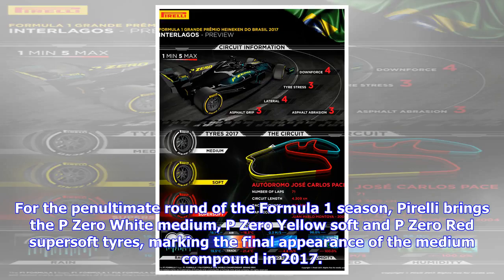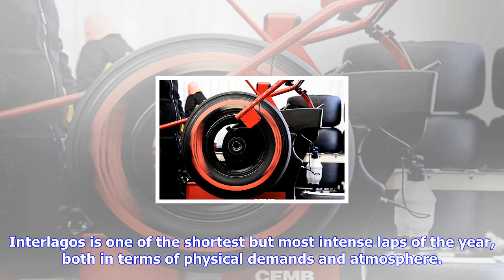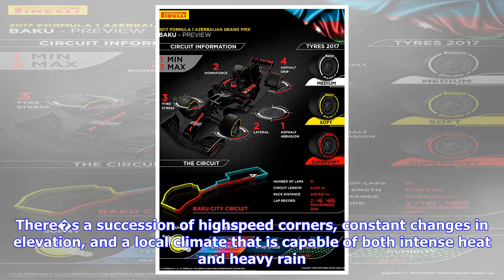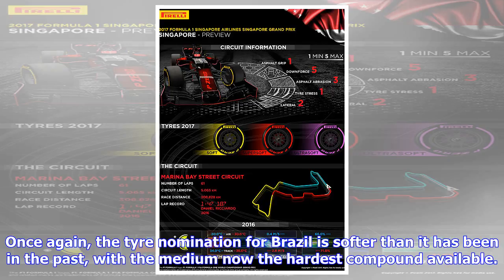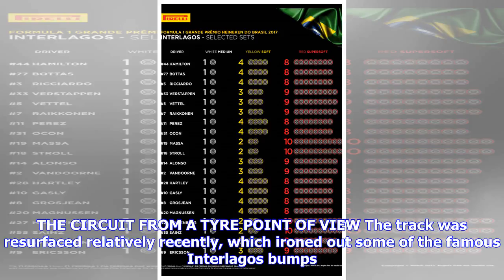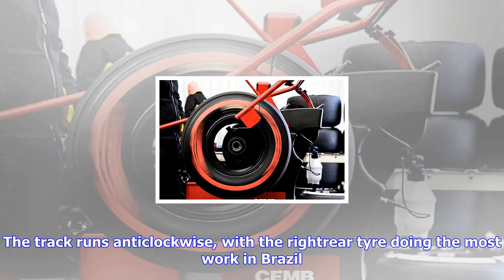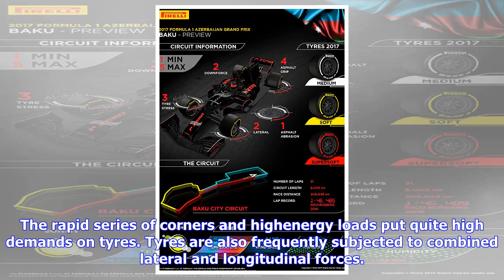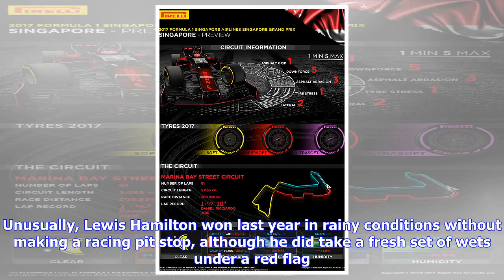F1 | Brazilian gp: pirelli grand prix preview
Brazilian gp: pirelli grand prix preview

For the penultimate round of the Formula 1 season, Pirelli brings the P Zero White medium, P Zero Ye...